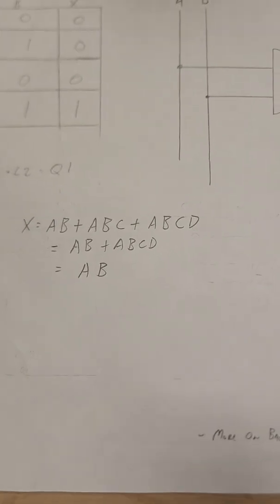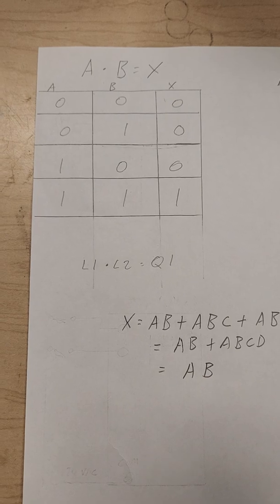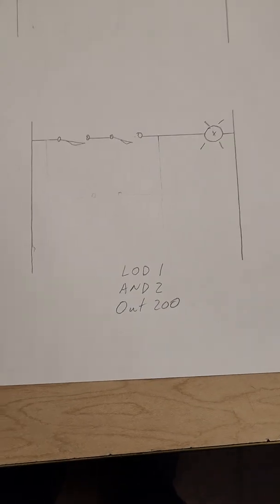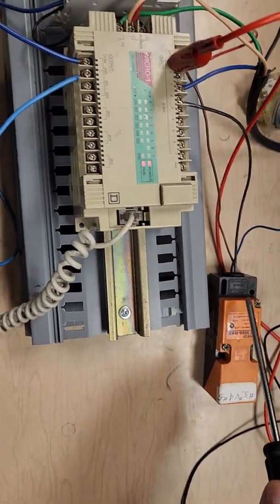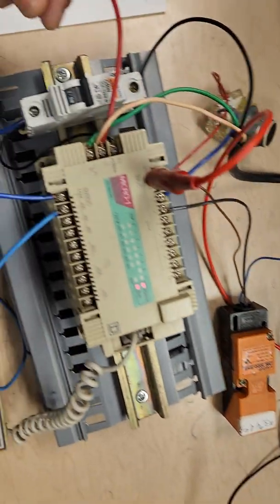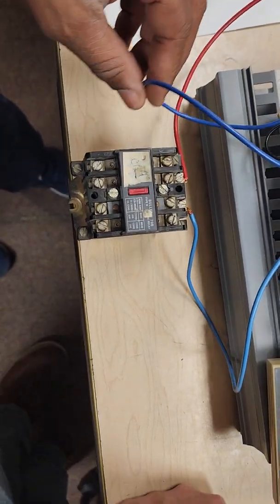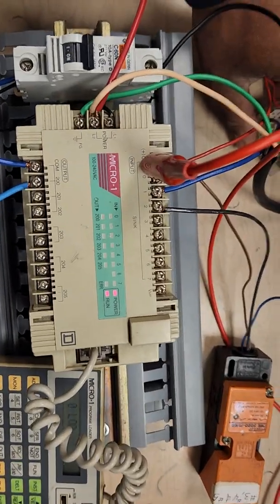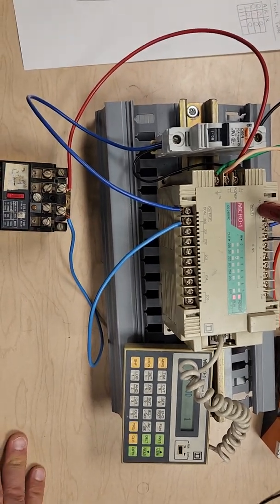ETM 130 Programmable Logic Controllers Exam 1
ETM 130 practical exam 1, programmable Logic Controllers. Boolean equation AB+ABC+ABCD
X=AB

2 inputs, one output. both inputs must be made to trigger output